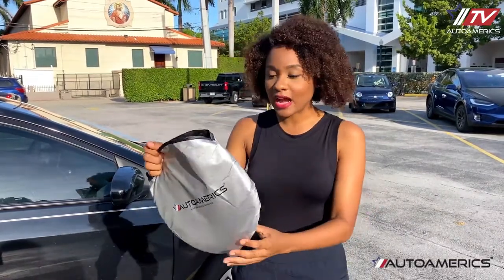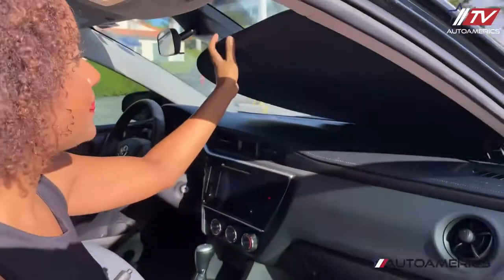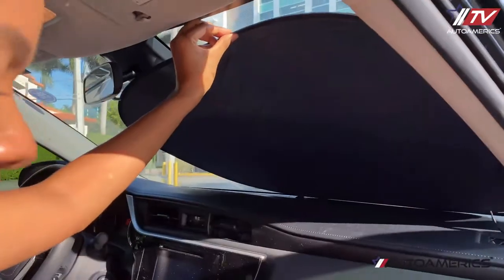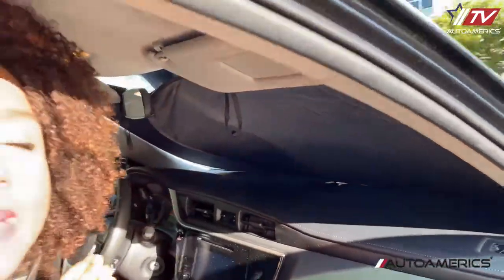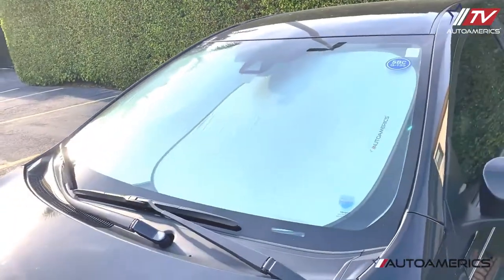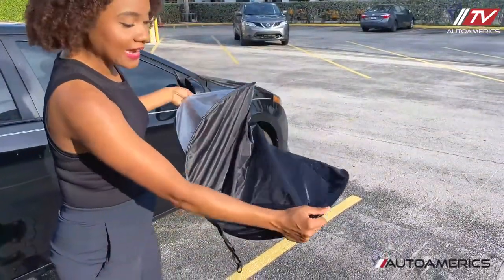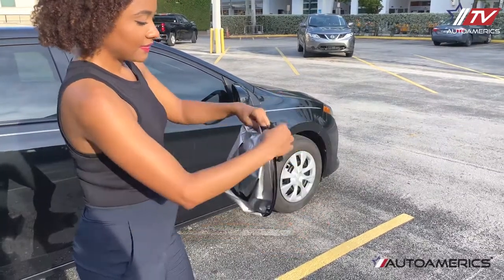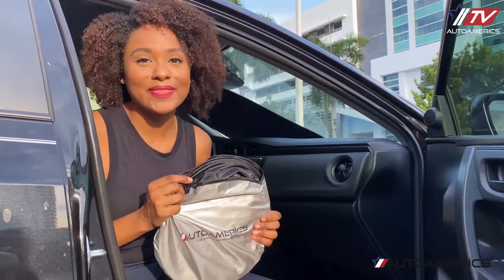Autoamerics TV #1 Best Windshield Sunshade - Review, Instructions, Usage Tips.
★What They Used For?
In summer time the interior of a parked car on sunny days can reach very high temperatures. Over time, the UV rays may cause damage to your car’s electronics, dashboard leather and seats.
★ Autoamerics sunshades have been designed to save your vehicle’s interior and your sanity from the scorching sun and high heat.

★ Premium Quality sunshade made of finest reflective material. The silver side reflect the UV rays and black side prevent the sun rays from sneaking in and keep your car cooler.

✅Effectively blocks UV, sun and summer heat.
✅Offers over 99% UV protection and sun reflection.
✅Can be installed vertically or horizontally to achieve the perfect fit.
✅They prevent damage to your car’s interior.
✅Can be installed and removed within seconds.
✅Easy to fold and store.
✅Available in 3 different sizes.
✅Designed in USA.

★It’s a Big Marketplace. What Makes Autoamerics’ Sunshade Special?

The Autoamerics sunshade is no ordinary sunshade. It’s made using the latest technological developments to ensure efficacy, durability, and utility. The split two-piece design is also better for many people than the typical 1-piece shade because it allows you more flexibility and is more likely to fit snugly onto your windshield where a 1-piece might leave critical gaps.